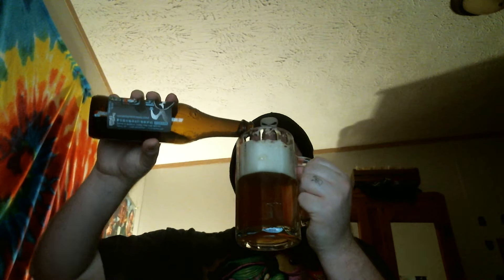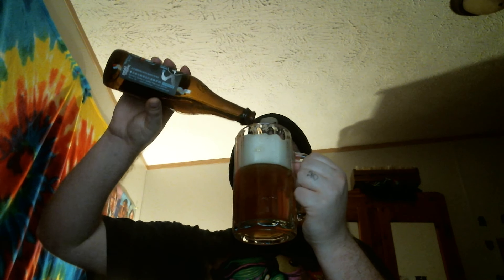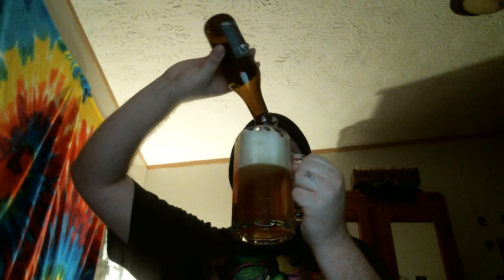Dogfish Head 75 Minute IPA